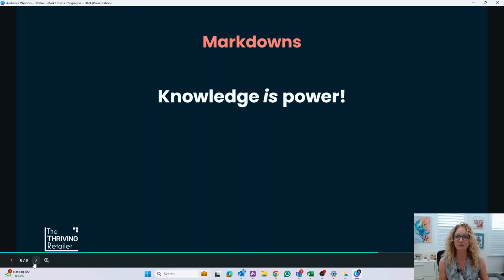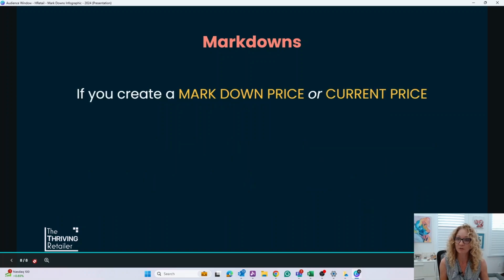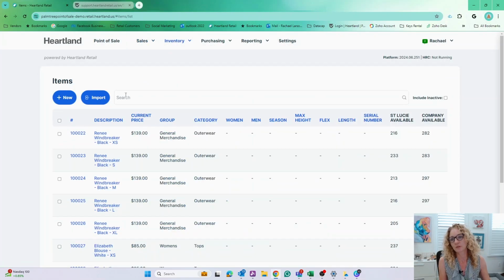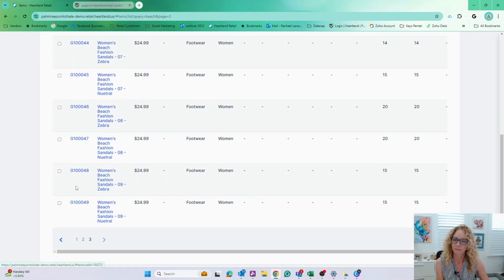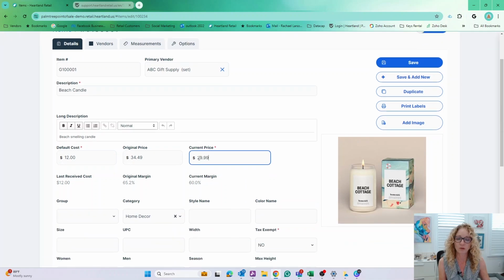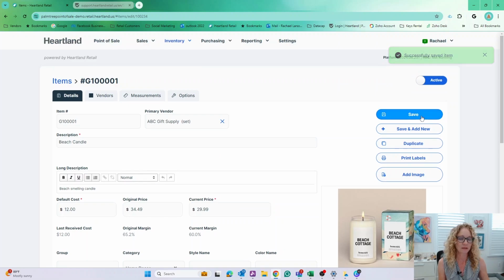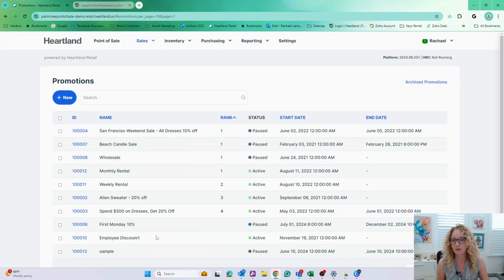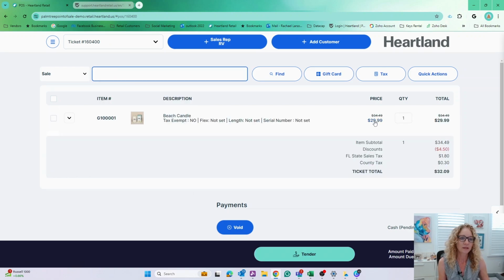Heartland Retail | How To Do Markdowns That Doubles Your Store's Profits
Are you a retailer looking to streamline your markdown process and maximize profits?  Look no further! Whether you're clearing out old stock or running a seasonal sale, this video will show you how to efficiently manage your price markdowns. I'll walk you through the step-by-step process of setting up and managing price markdowns using Heartland Retail POS.

Want to take your retail strategy to the next level? Book a FREE 30-minute consultation with me, to discuss your specific needs and goals.  Limited spots available!

Don't miss out on this opportunity to learn how to make the most of your markdowns and increase your bottom line.